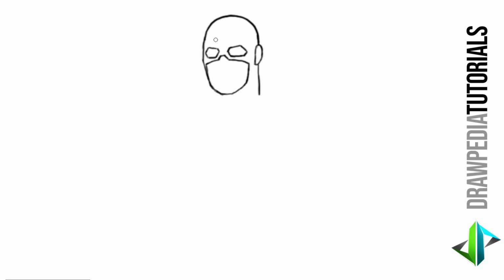[DRAWPEDIA] HOW TO DRAW *NEW* CAPTAIN AMERICA SKIN from FORTNITE - STEP BY STEP DRAWING TUTORIAL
Follow step by step easy tutorials to draw Captain America skin from Fortnite.